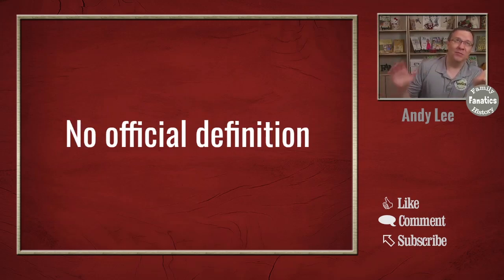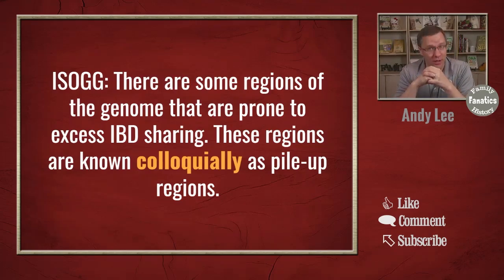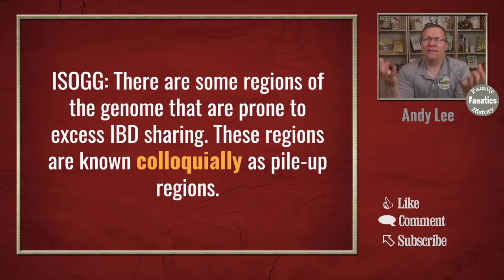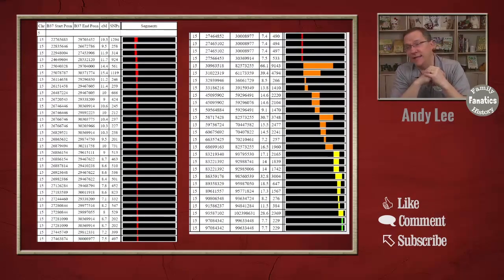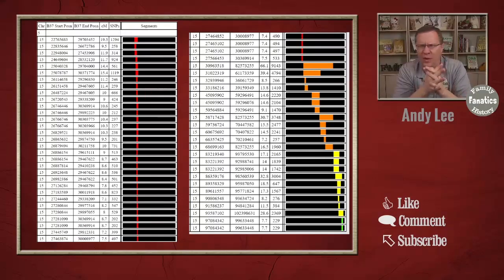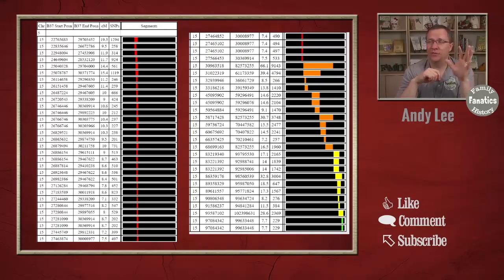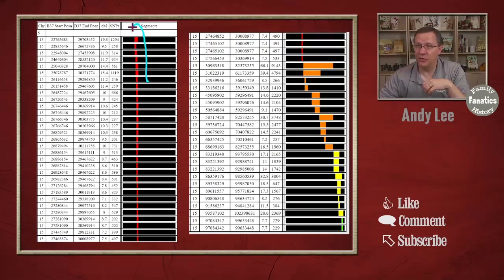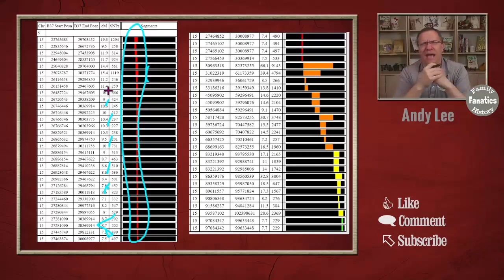What is a Pileup Region in Genetic Genealogy?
Have you heard of the term Pileup Region in Genetic Genealogy Research? Learn what causes a Pileup region and how some of your DNA matches might not be as easy to solve.

CONTINUE LEARNING

CHAPTERS

0:00 Introduction
0:26 Pile Up Regions Are a Bane in Genetic Genealogy
1:25 Lack of Phasing Pile-up Regions
2:43 SNP Poor Pile-up Regions
3:41 Excess IBD Pile-up Regions
5:21 Normal vs Pile-Up Region DNA Matches
7:09 Pile-Up Regions are not consistent